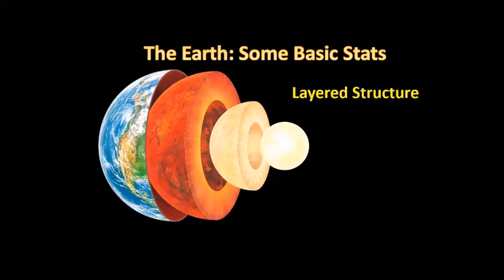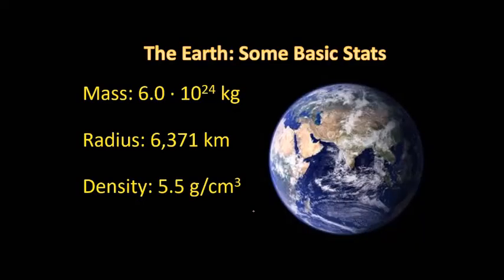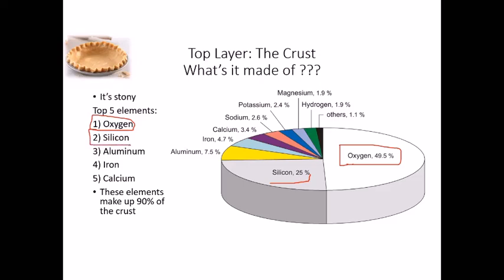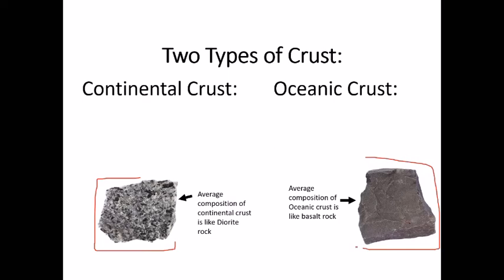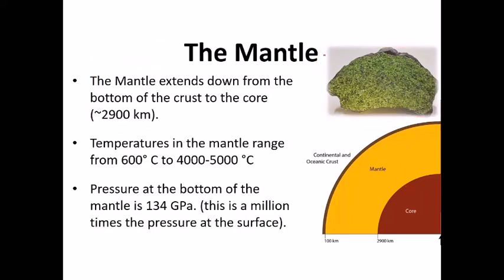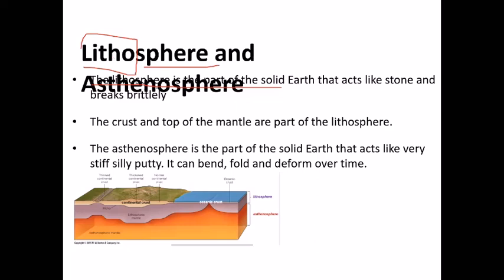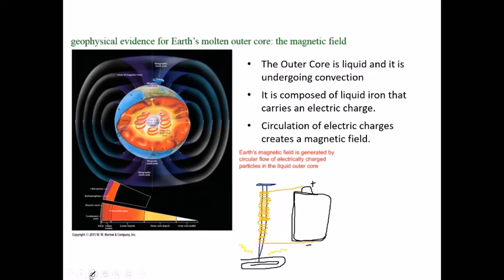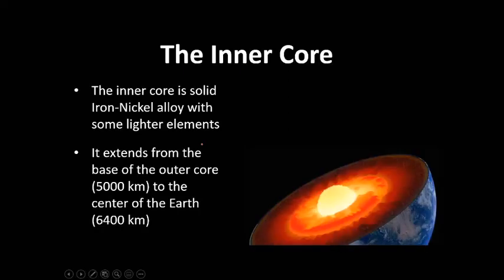Earth Science Lecture 4 Earth Structure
This is the fourth lecture for Earth science at Del Mar College with Dr. Hurt. The subject is Earth Structure. Enjoy!